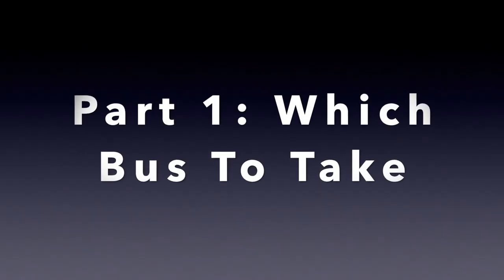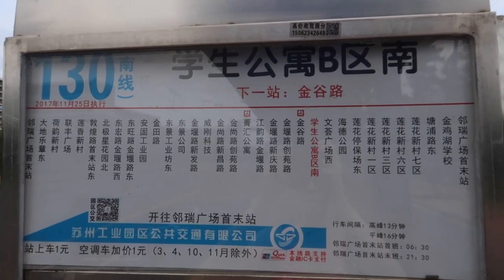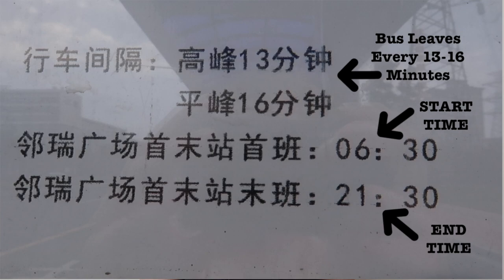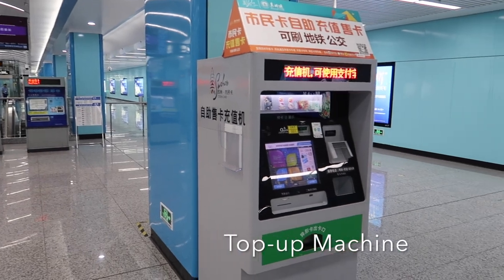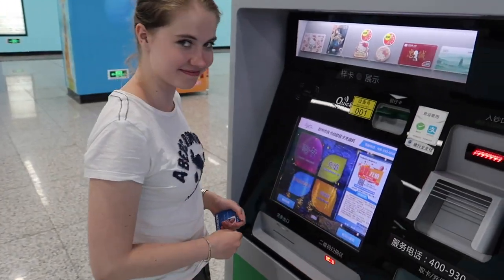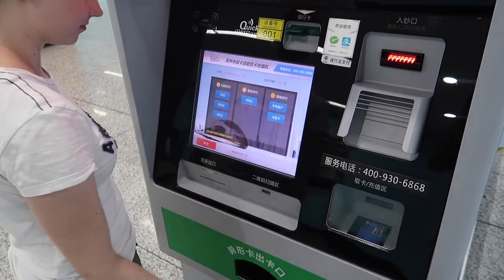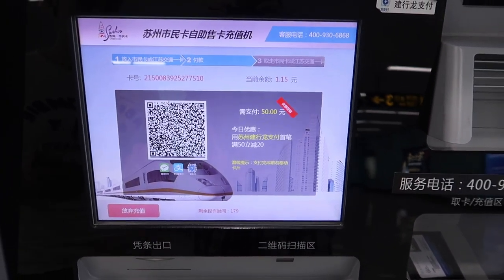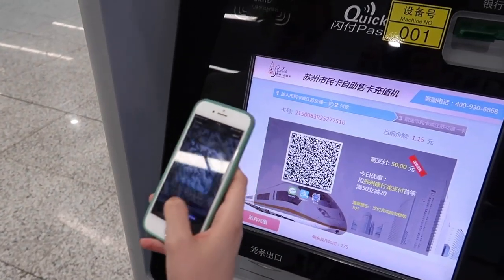Taking The Bus In China 101 🚌 *FULL GUIDE* | XJTLU Suzhou | How To China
In this weeks video I explain how to take the bus in China. I focus more specifically on taking the bus in Suzhou and also touch up on how to take the bus with your XJTLU student card! TIMESTAMPS BELOW

Part 1: Which Bus To Take - 0:45
Part 2: When Will The Bus Arrive - 2:50
Part 3: How To Pay For The Bus - 3:37
Part 4: Where & How to Get Off the Bus - 5:30
Part 5: Using the Student Card - 6:53
Part 6: Top-up the Card - 7:40